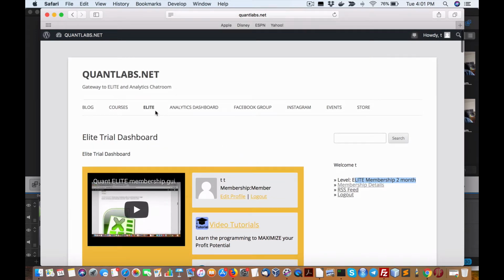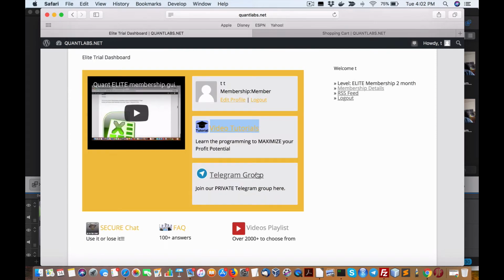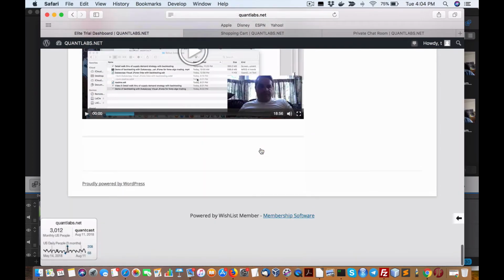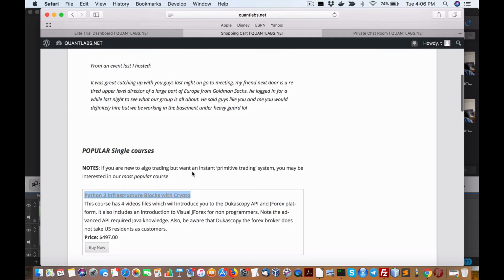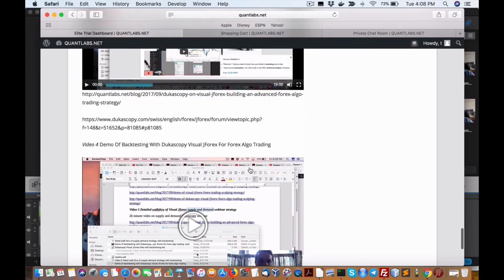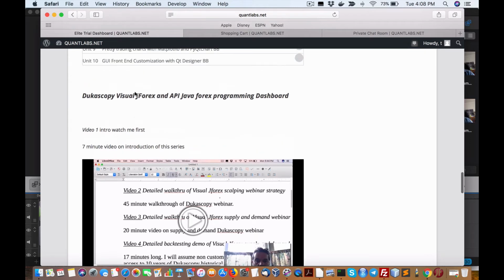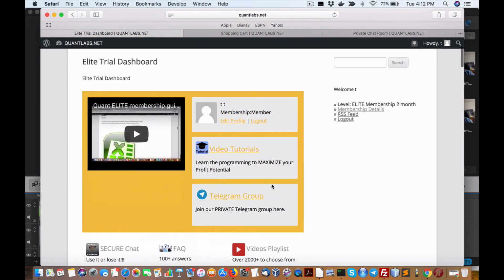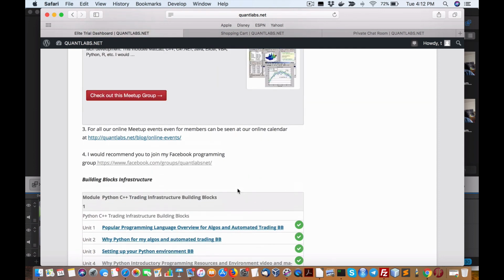Guided tour walkthrough Elite trial to build primitive algo trading system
Here it is for the 2 month trial to my Quant Elite membership.